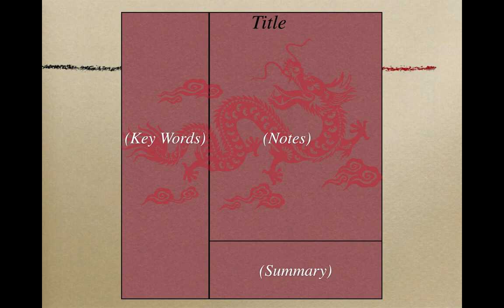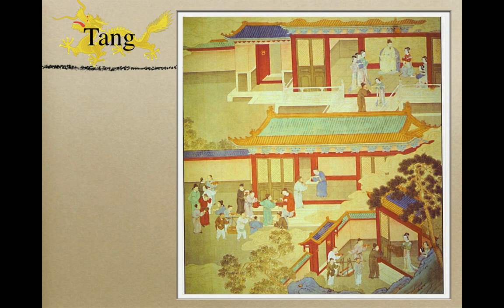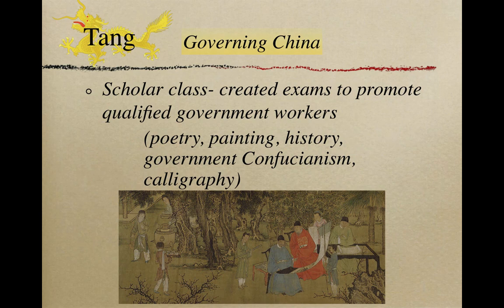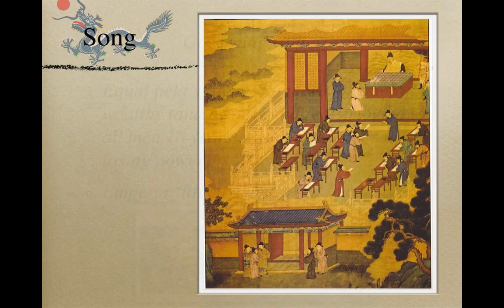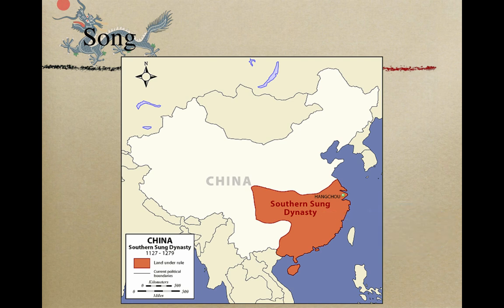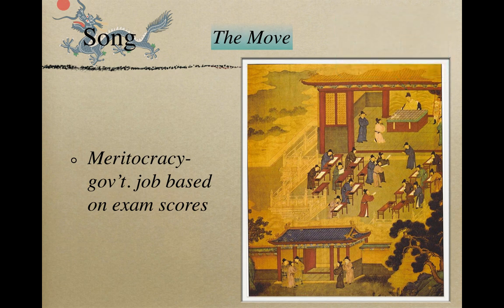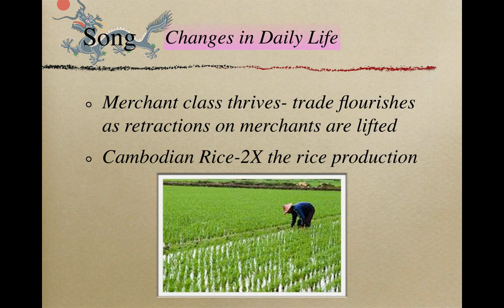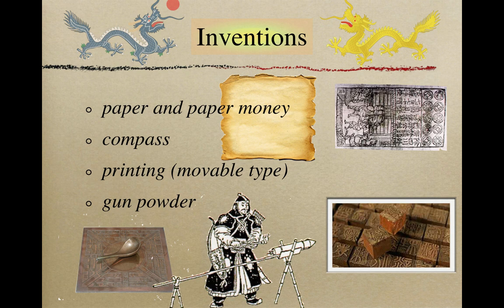Tang & Song Dynasties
Society and government under the Tang and Song Dynasties.